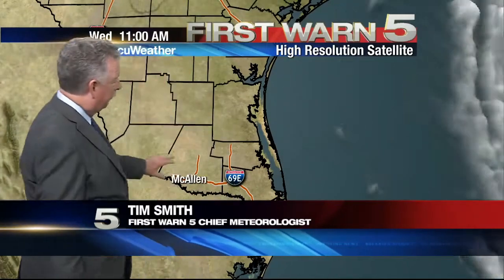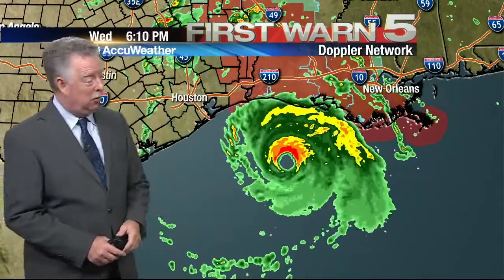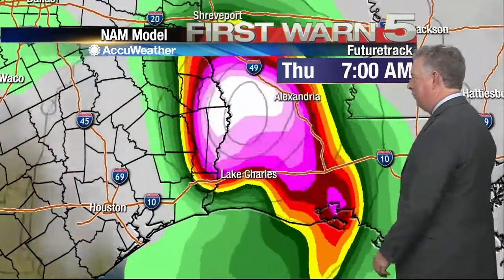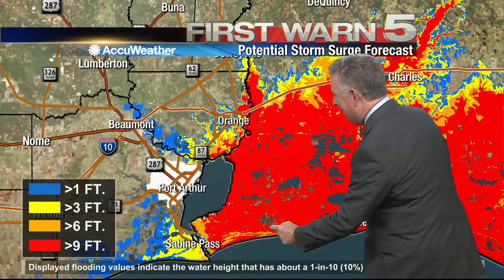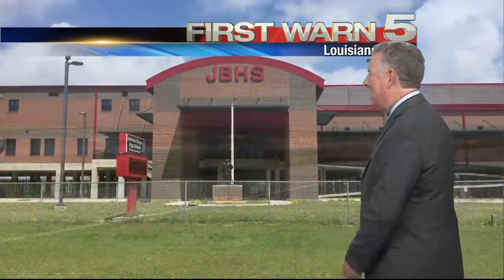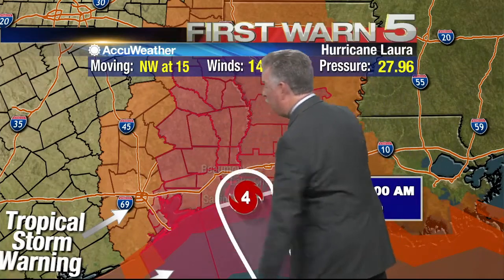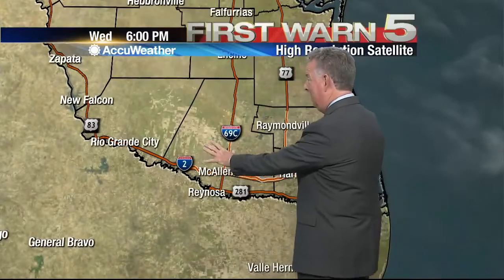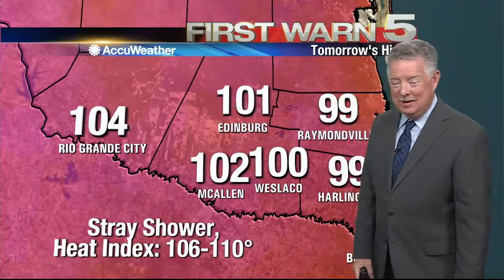Wednesday's Weather 6 p.m.